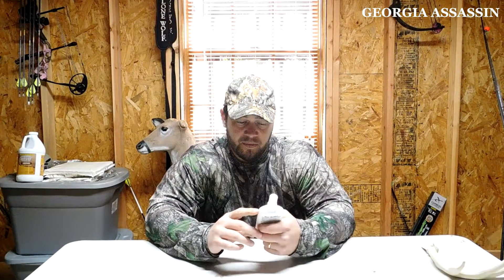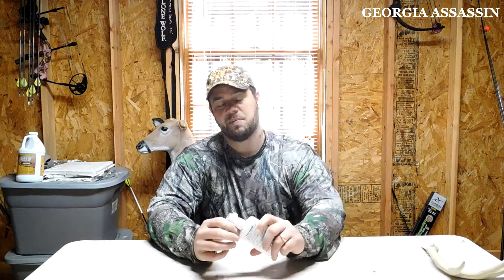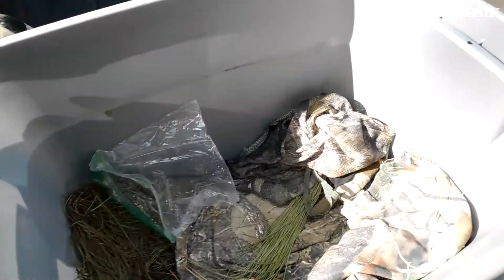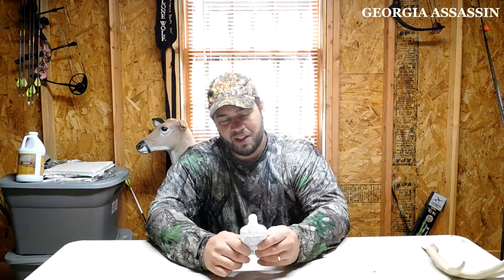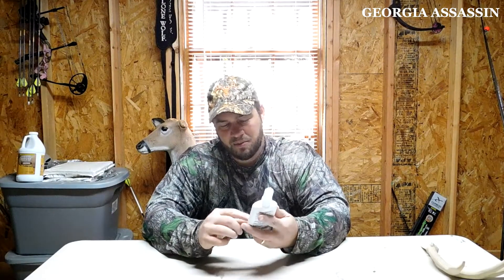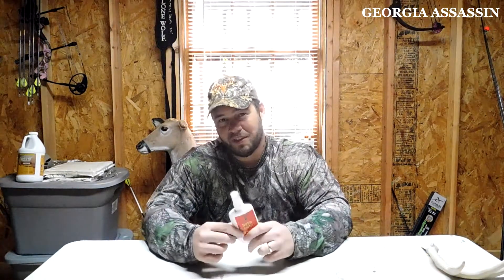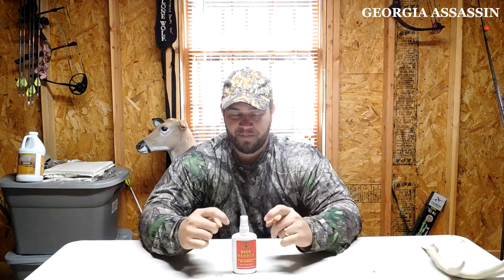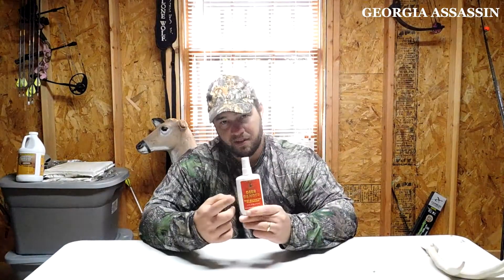DEER DANDER REVIEW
I talk about Deer Dander and my experience using it for the last 5 years.

DEER DANDER